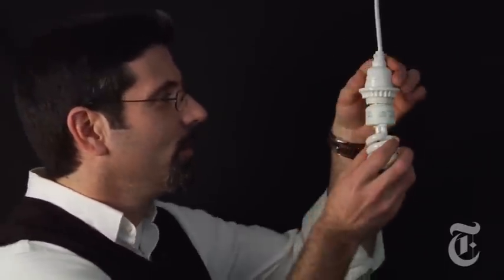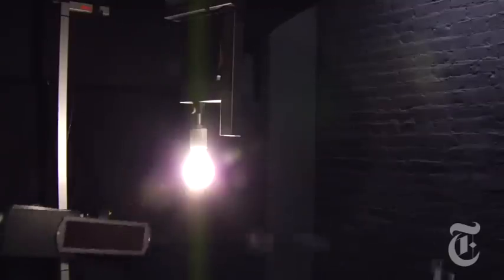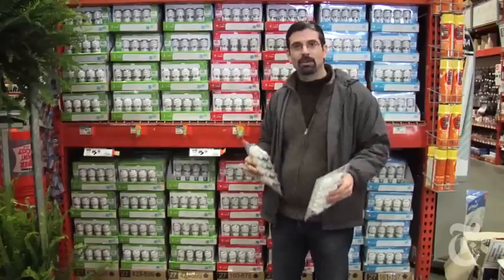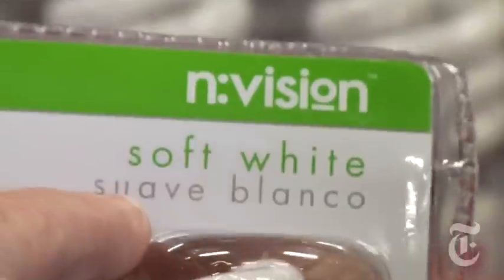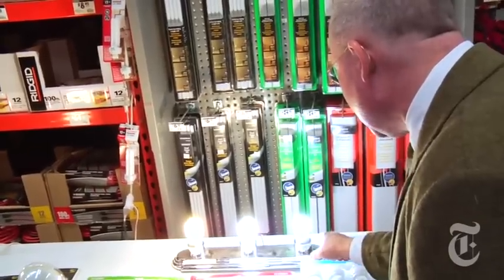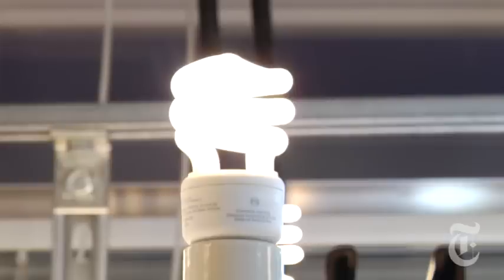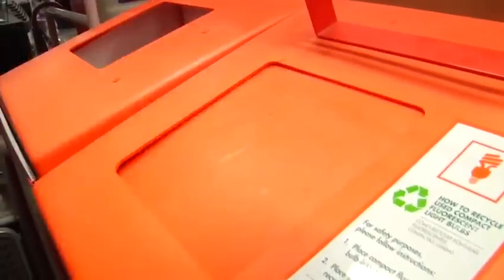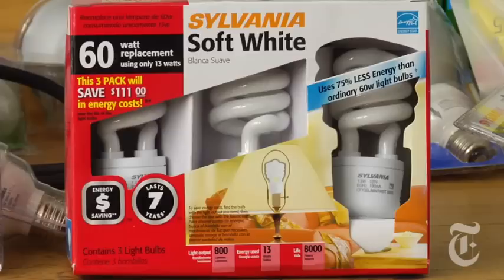Green Inc: Shedding Light on the C.F.L.s - NYTimes.com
NYTimes.com - Green Inc. editor Tom Zeller investigates how far compact fluorescent lights have come since their introduction years ago.